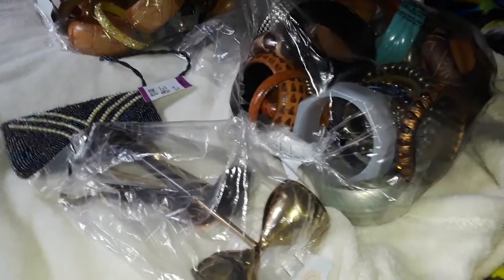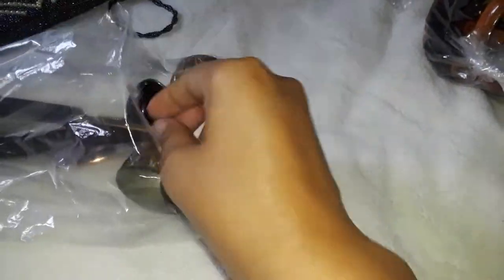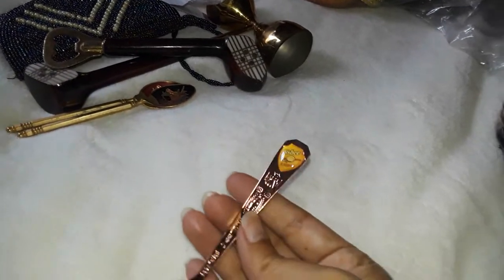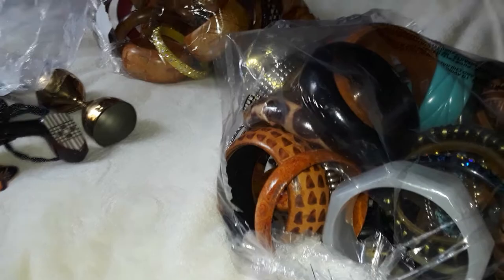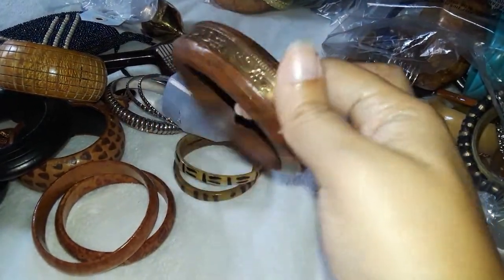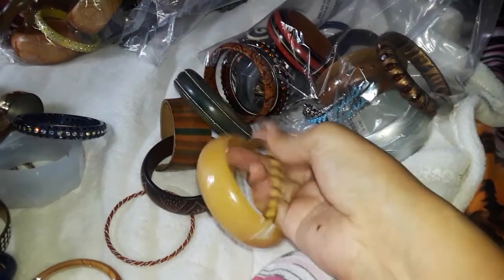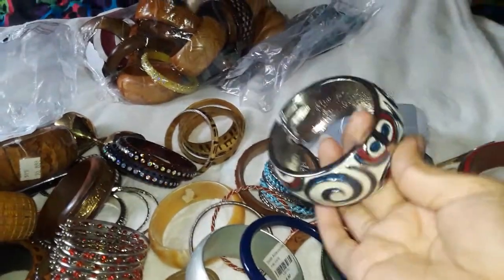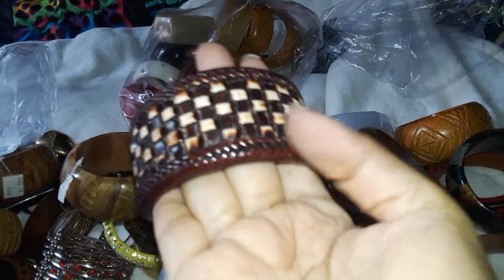Big Bangle Savers Haul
I found a whole lot of bangles at savers. Hope you enjoy.